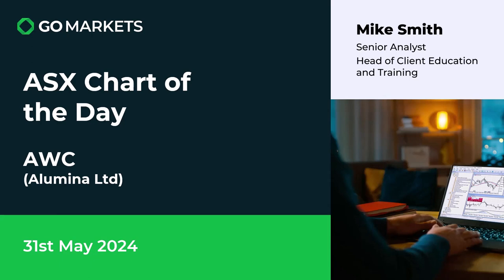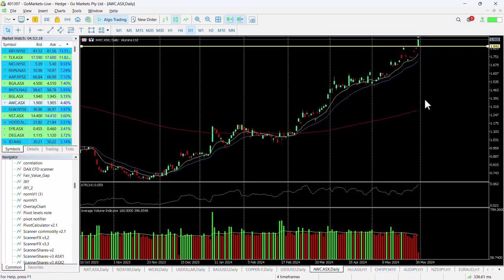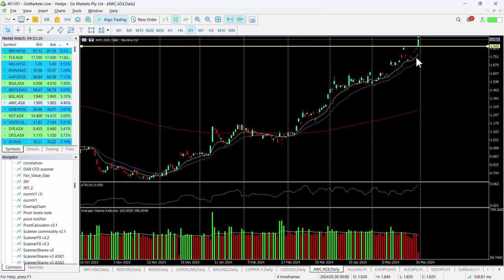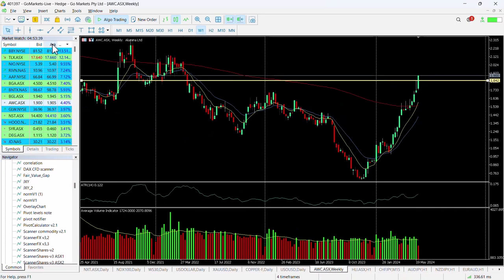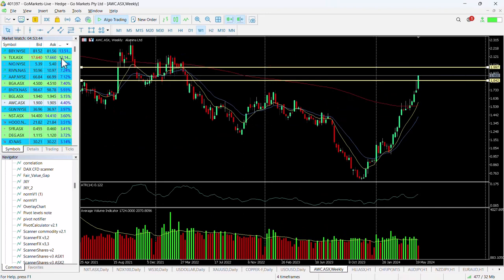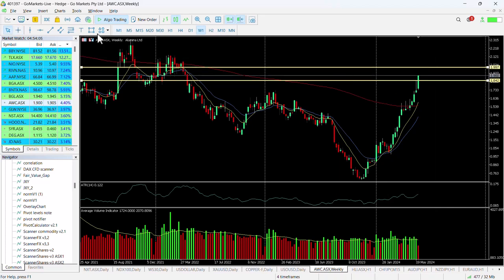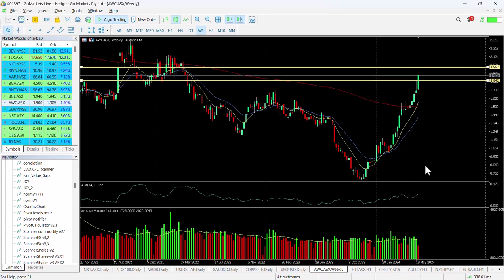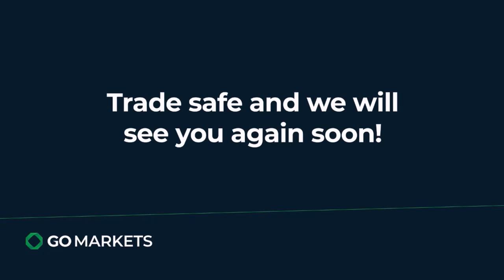ASX Chart of the day - AWC - Breakout of price in todays trading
Alumina Limited (AWC) is an Australia-based company. The Company invests worldwide in bauxite mining, alumina refining and an aluminum smelter through its 40% ownership of Alcoa World Alumina and Chemicals (AWAC). Alcoa Corporation (Alcoa) owns the remaining 60% of AWAC.